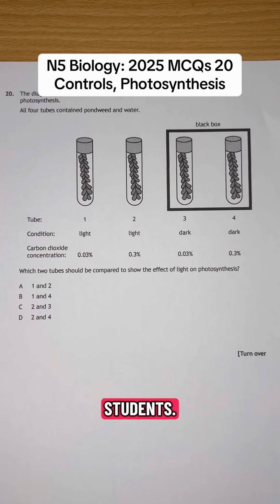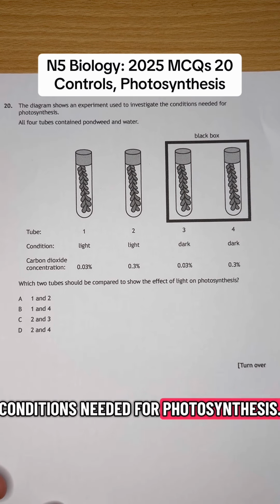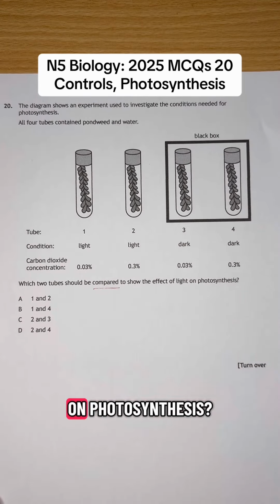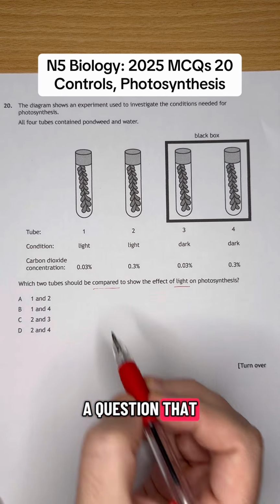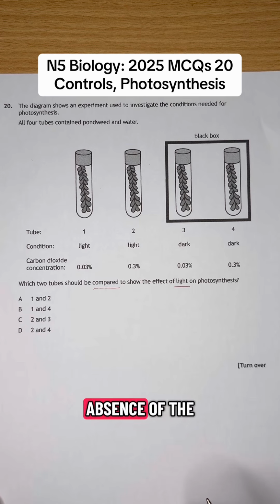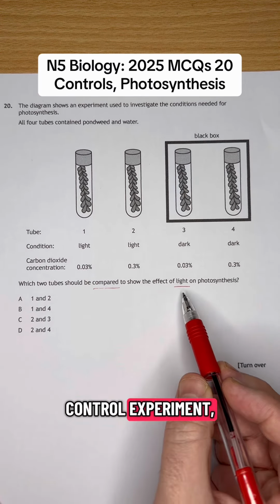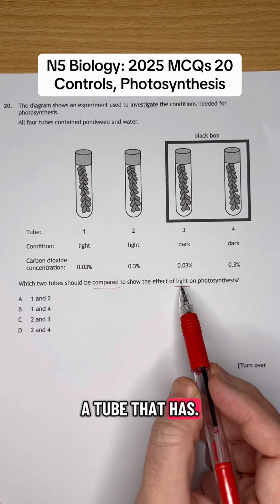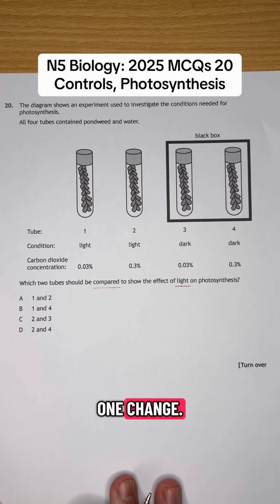N5 Biology: 2025 MCQs 20 Controls, Photosynthesis